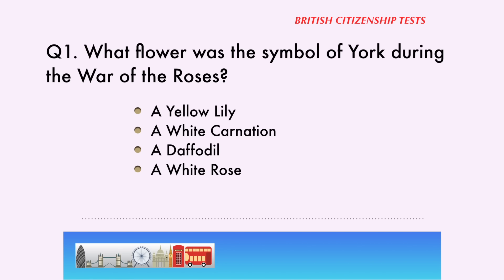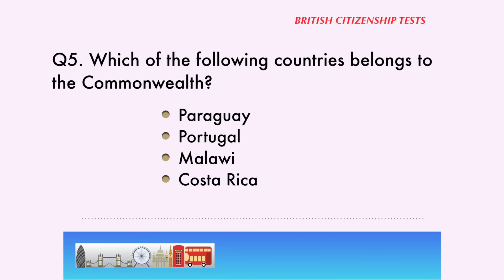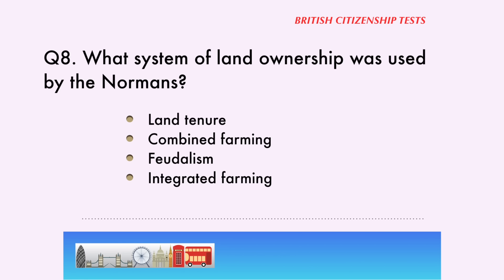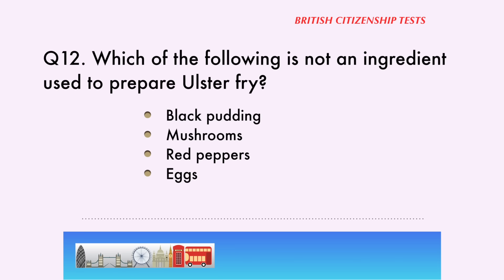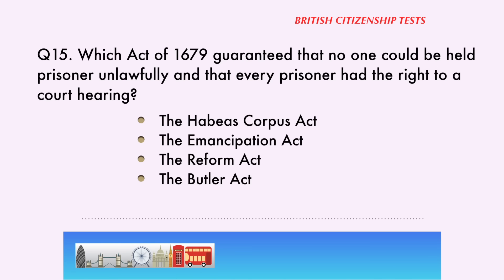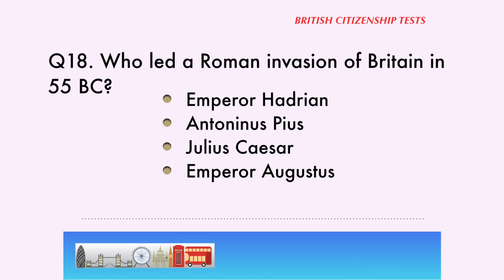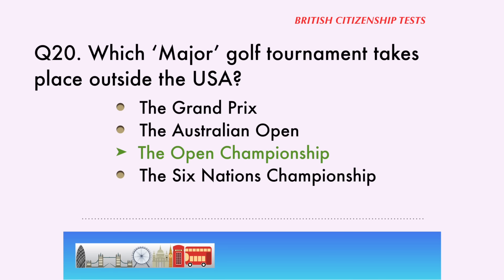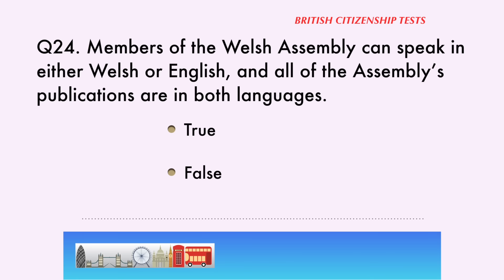LIFE IN THE UK TEST 2017 - BRITISH Citizenship TEST (4 of 40)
Life in the UK Test 2017: New Online Practice Tests with Questions and Answers. Study Book: Life in the UK: A Guide for New Residents (3rd edition).

The British Citizenship Test or Life in the UK Test is a requirement for people who want to settle in the UK (indefinite leave to remain) or get the UK citizenship. The official Life in the UK Test comprises 24 questions of which candidates must get at least 18 right to pass the exam (75% of the test).

These series of videos have been prepared to help candidates pass their uk test, all questions have been created based on the 3rd edition of the official handbook Life in the UK: A Guide for New Residents. Candidates must pass the citizenship test before sending the citizenship application form.

More practice tests and advice on the British citizenship test can be found